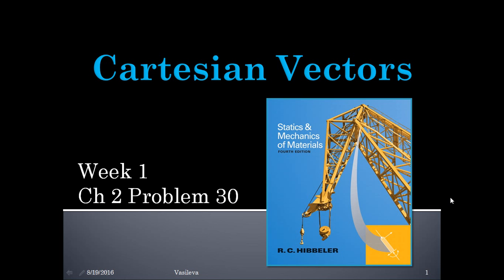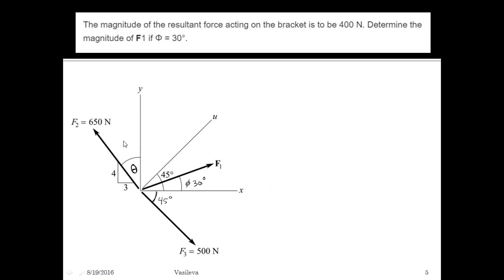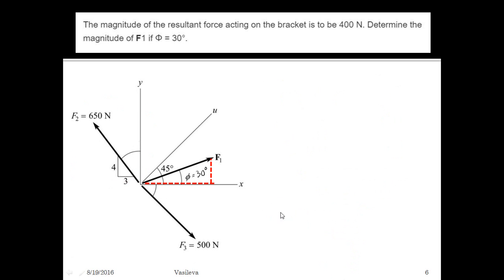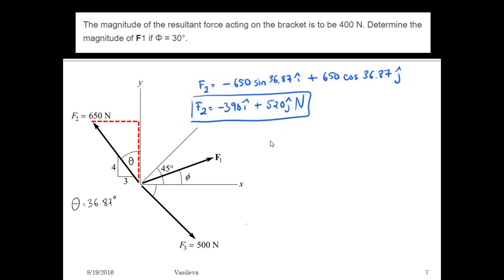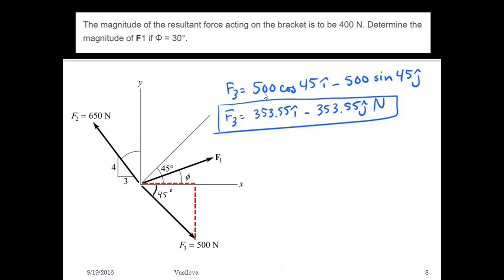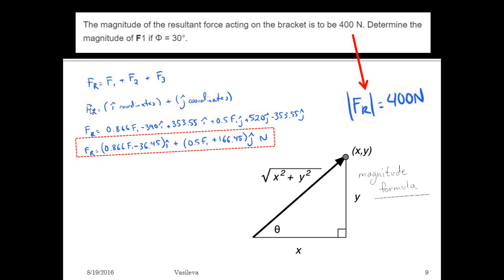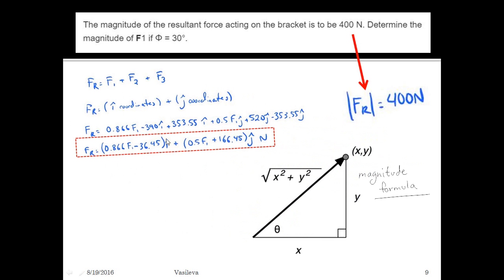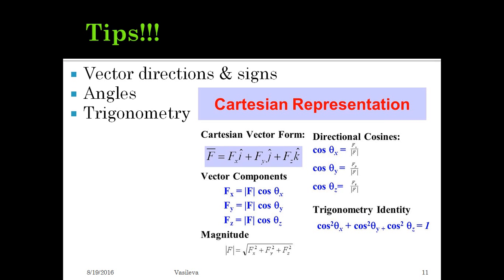Week 1 Cartesian Vectors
Statics and Mechanics of Materials (4th Edition) 4th Edition
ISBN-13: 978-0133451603